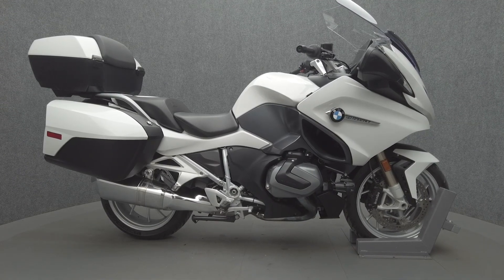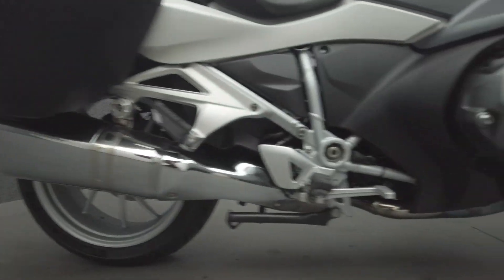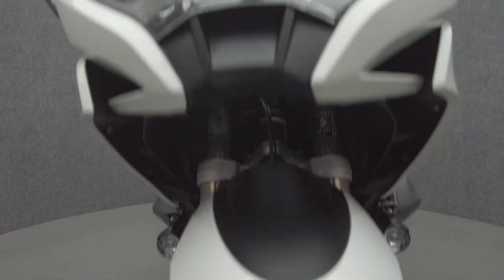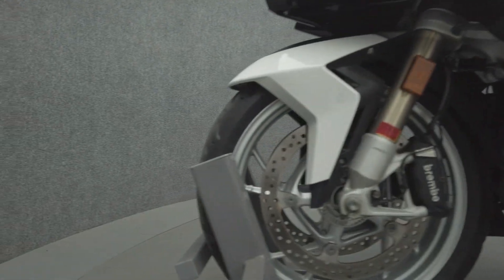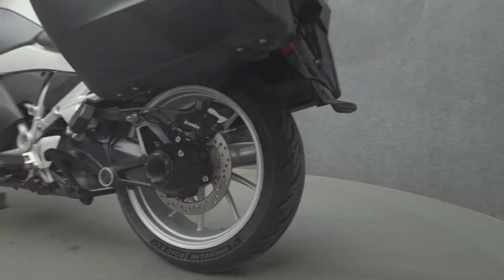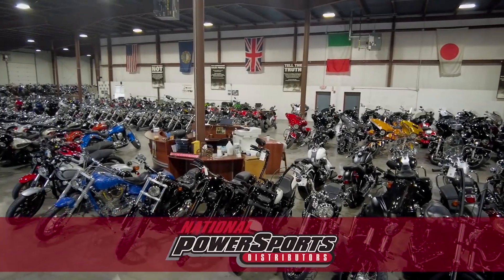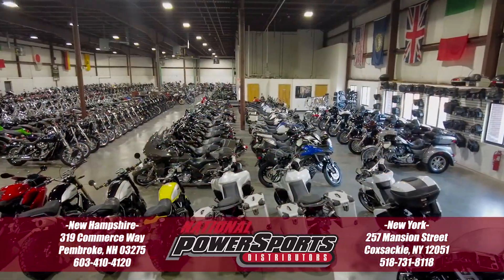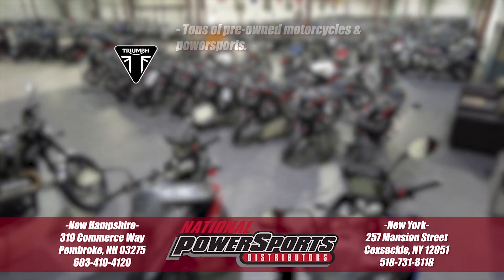2022 BMW R1250RT PREMIUM W/ABS - National Powersports Distributors